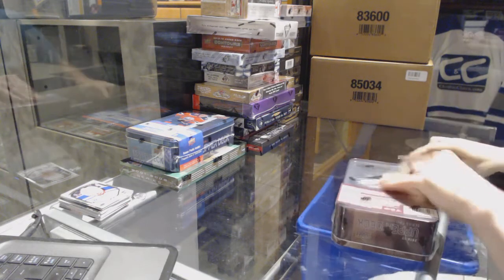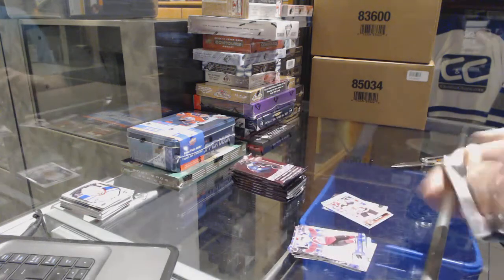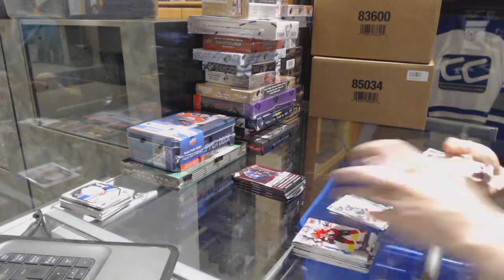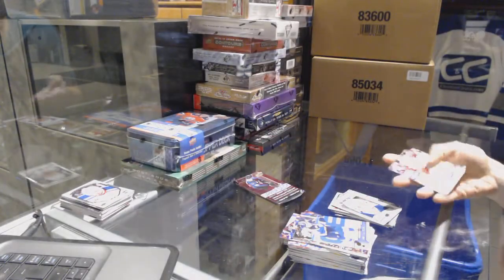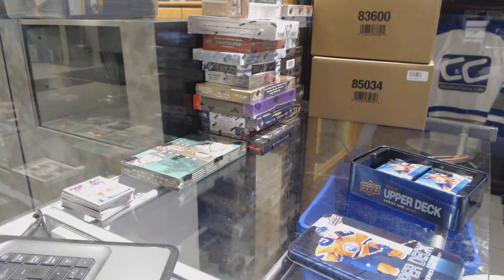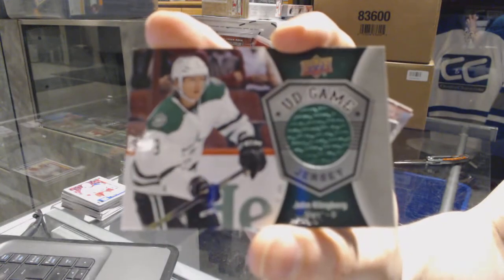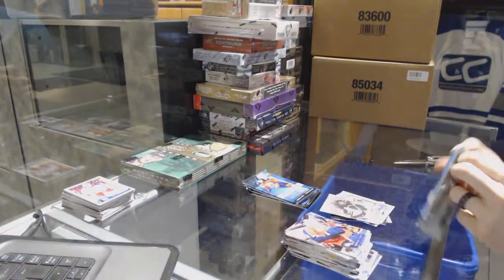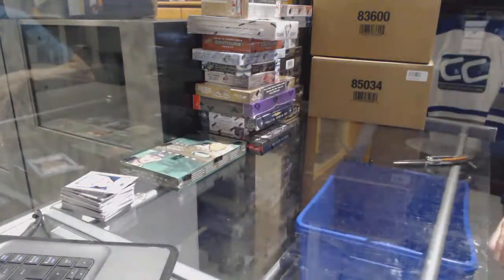16-17 UD Series 1 & 16-17 UD Series 2 Hockey Box Break - C&C GB #7000